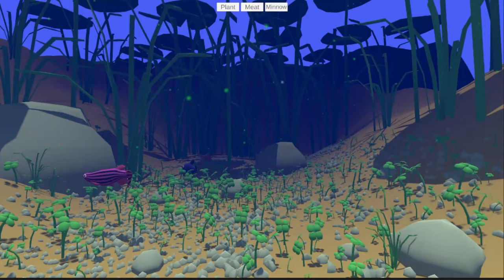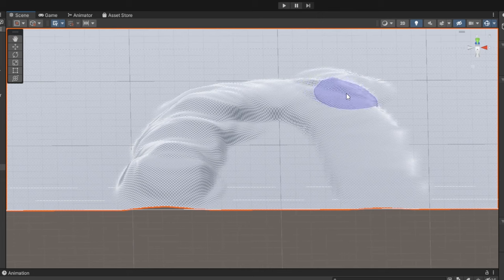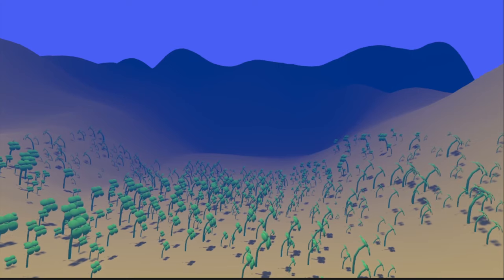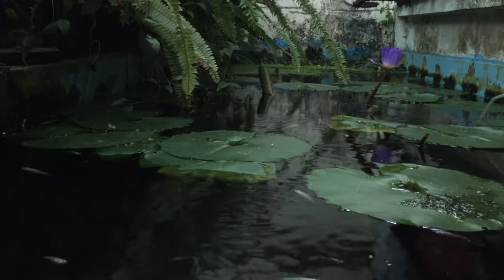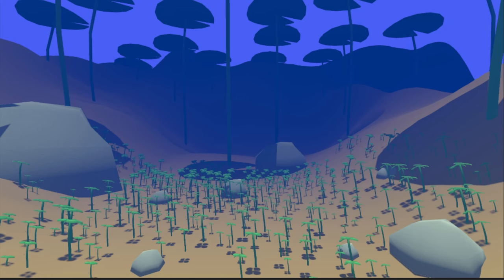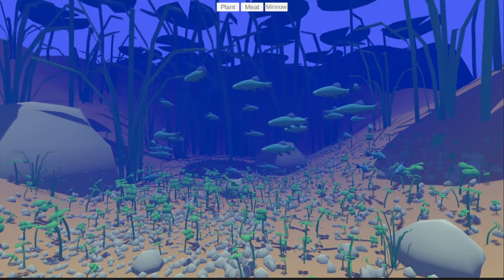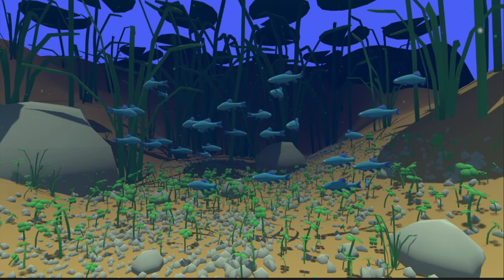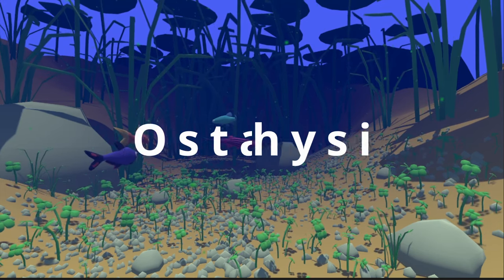My FISH SIMULATION Game Comes to LIFE | Devlog 1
Follow the development progress of my fish evolution and ecosystem simulator game Please Feed the Fish. In this cozy and relaxing simulation game about discovery and balance, feed your fish to find new varieties, explore six different fishy biomes, and manage your populations in a complex ecosystem.

This devlog will cover the progress I've made since the beginning of January 2024, specifically on the Pond environment. Starting from scratch I'll take you through my process of turning a simple terrain into a living Pond.